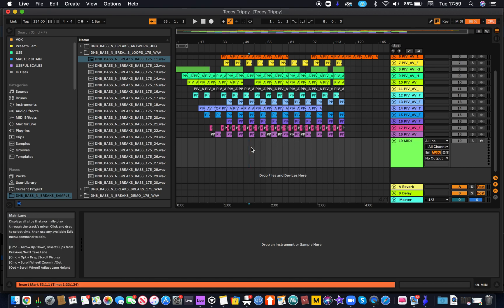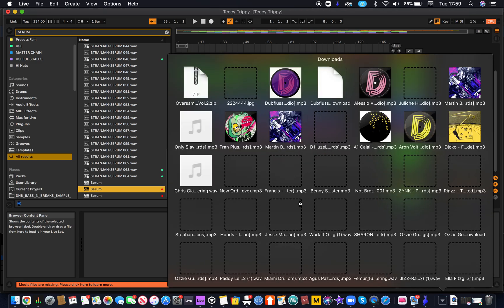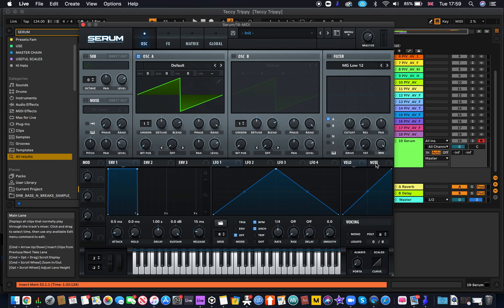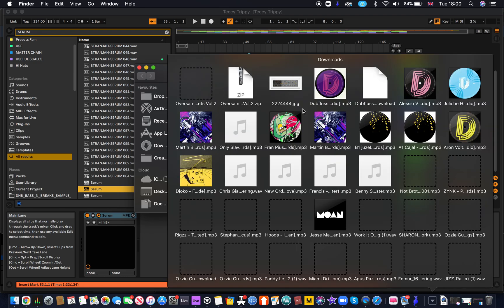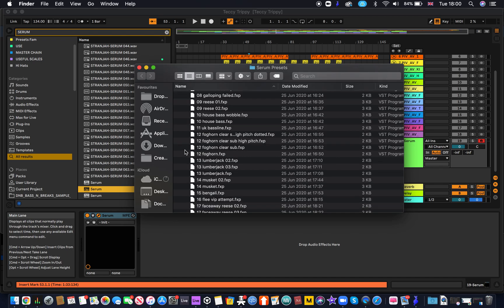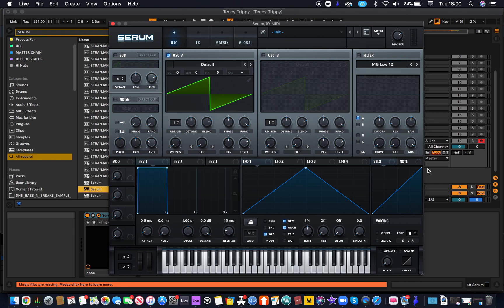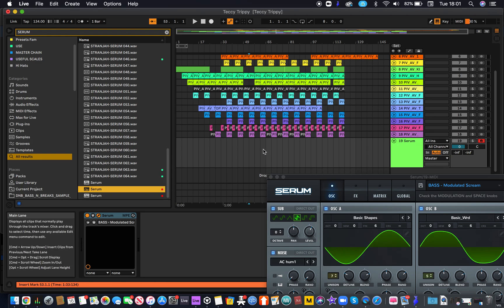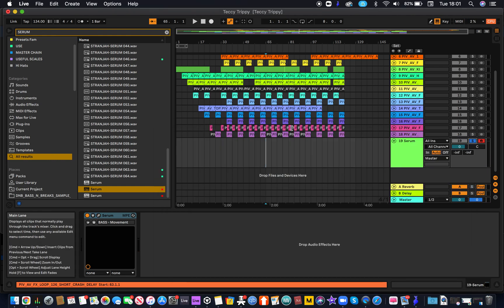How To Load New Presets Into Serum Ableton 11